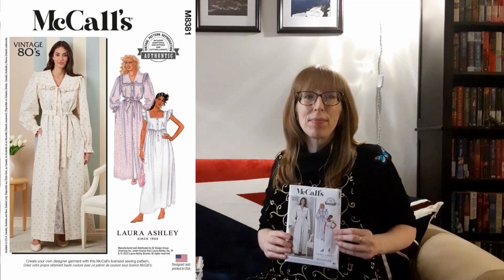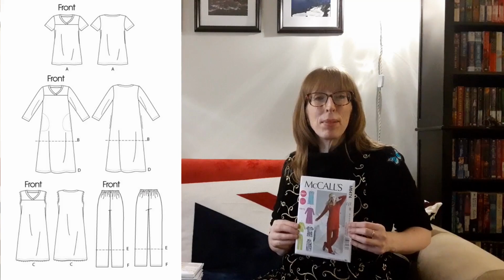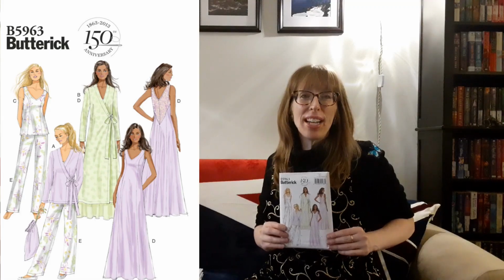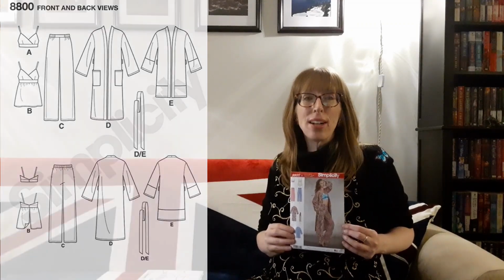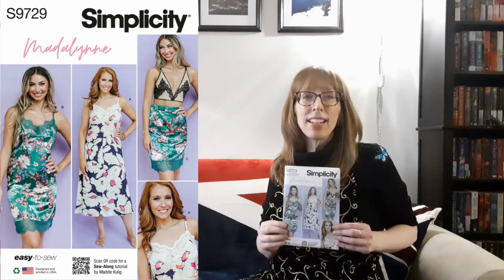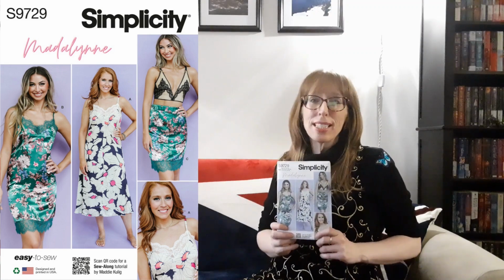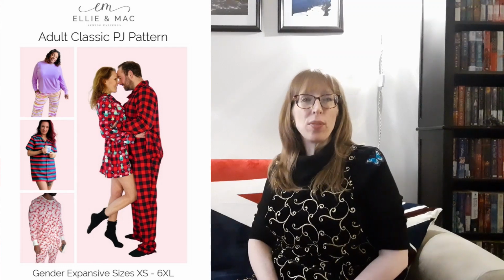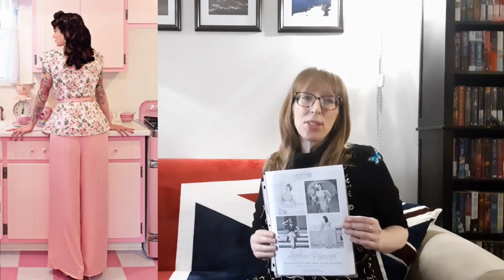🤸⭕13 Patterns | Get Comfy with Loungewear | BudgetSew ⭕🤸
Join me for my latest purchase of loungewear patterns from Simplicity .com as well as some free online PDF sewing patterns.

Pattern included: McCall's M8381, Vogue V1928, McCall's M6474, Butterick B6945, Butterick B5963, Simplicity S8800, Butterick B6838, and Simplicity S9729.